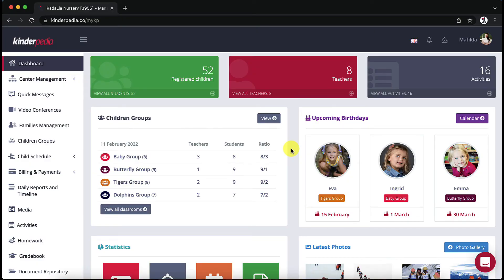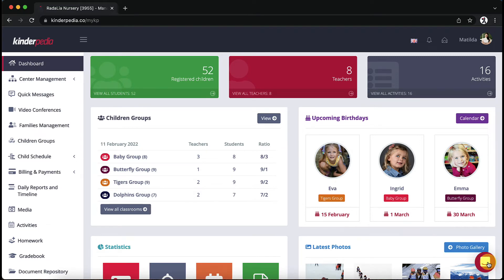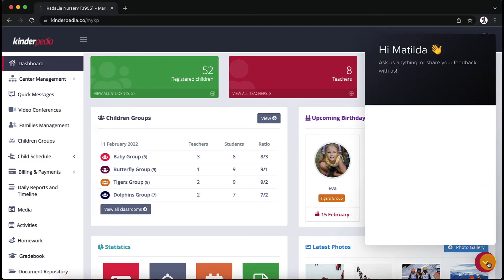Tutorial 10 | Technical Support on Kinderpedia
We stay close to your school community and respond in real time to any questions or concerns from users through the Tech Support module.

Discover how Kinderpedia can improve communication and simplify the administration processes in your own school or kindergarten.👇